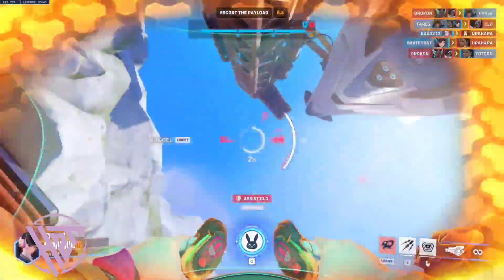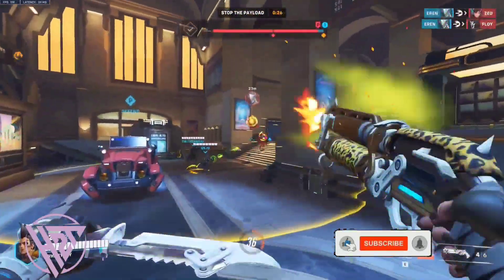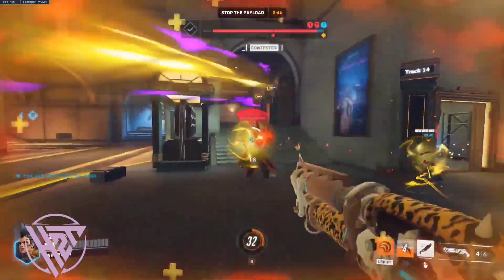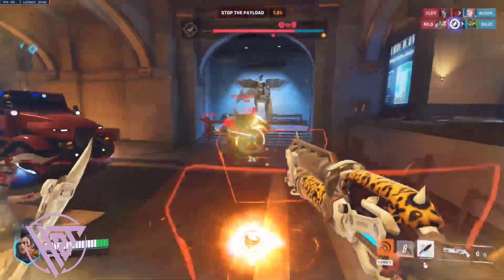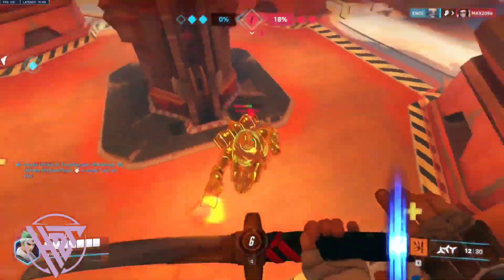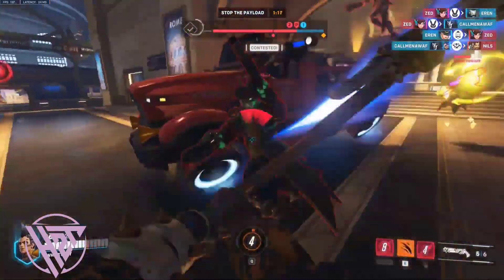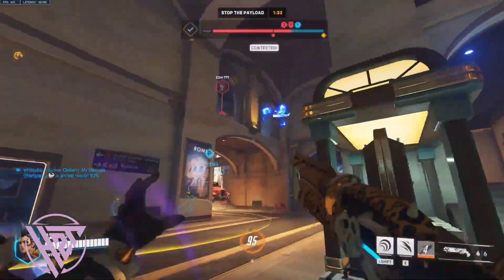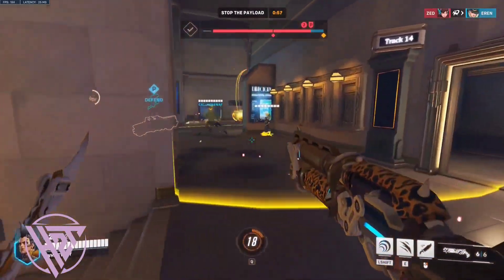How To Utilize Map Geometry for Advantage in Overwatch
In This Tutorial, "How To Utilize Map Geometry for Advantage in Overwatch".  We will show you how  to utilize map geometry to gain an advantage in Overwatch with expert tips and strategies. Understanding and leveraging the unique features of each map can significantly enhance your gameplay.
By the end of this "How To Utilize Map Geometry for Advantage in Overwatch" tutorial, you'll have the knowledge and techniques to use map geometry to your advantage, improving your performance and increasing your win rate in Overwatch.